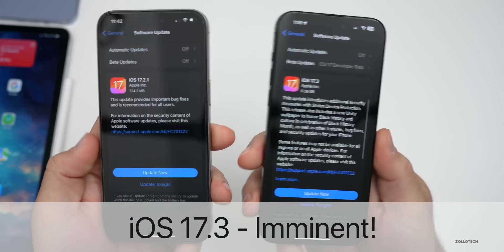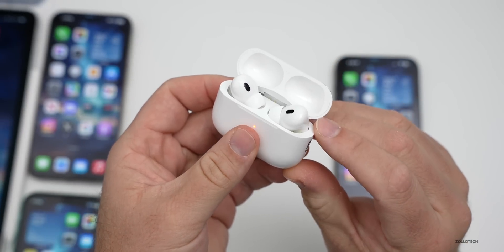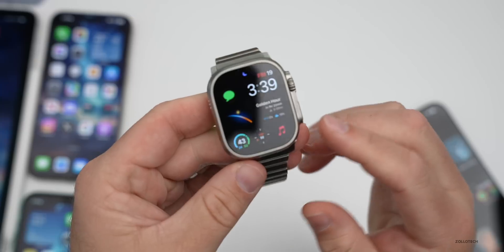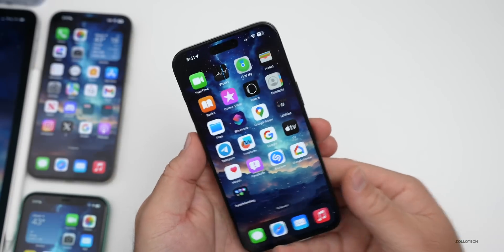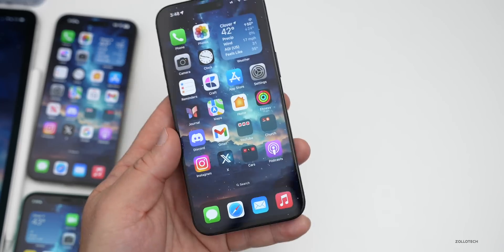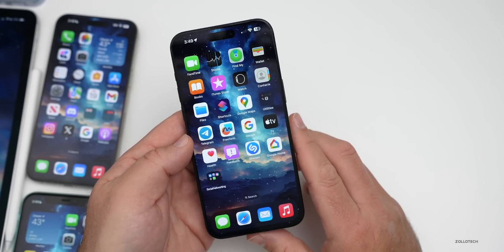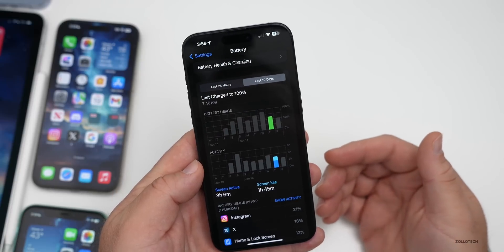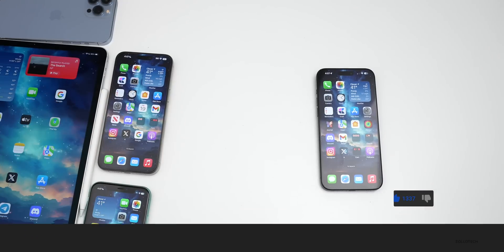iOS 17.3 - Here We Go! - Features, Apps and Follow Up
iOS 17.3 - Here we go! - iOS 17.2.1 Released a few weeks ago and iOS 17.3 RC has been out to Developers and Public Beta Testers for a few days. iOS 17.2.1 is the current public release. iOS 17.3 brings new features with Device Protection, Collaborative Playlists and more, but there is even more to talk about since the iOS 17.3 RC is Out! - What’s New video. In this video I show you the latest iOS 17.3 features and changes and talk about stability, battery life, bugs, issues, and more using the M2 iPad Pro 12.9, iPhone 12 Pro Max, iPhone 14 Pro Max, iPhone 15 Pro and iPhone 15 Pro Max.

This is also the Weekly iOS 17 Follow Up Review (A Few Days Later ) where we go over the experience of the latest version of iOS 17.2.1, and iOS 17.3 GM.  We also talk abut the latest Apple News, Rumors and Major App Updates along with when to expect iOS 17.3 Public Release and then iOS iOS 17.4,  iOS 17.5, and iOS 18 are already in testing.  We also talk about the iOS 17.3 Public Release Date.

AirPods Pro 2

*Chapters*
00:00 - Everything New
00:40 - Apple Watch Ban again
00:50 - Blood Oxygen still works on devices before the ban
01:47 - Apple Vision Pro now available
02:14 - You can’t use Vision Pro outside the USA yet
02:31 - AirPods Pro on sale
02:53 - iPhone sells better than Samsung
03:23 - New Features, Changes and Updates
05:10 - Another watchOS 10.3 Feature
05:36 - New AirPods Firmware Update 6A321
06:25 - Apple Software Releases
06:49 - Upcoming iOS Features in 2024 - Side-loading and more
07:37 - iOS 17.3 Public Release Date
08:24 - iOS 17.4 Beta 1 Release and Features
08:49 - iOS 17.2.1 Experience
10:10 - iOS 17.3 Experience
10:22 - Bugs
11:12 - Bluetooth and Connectivity
11:38 - Camera Improvements?
12:06 - Release Notes
12:40 - Performance and Heat
14:07 - Benchmarks
14:49 - Battery Health and Battery Life
15:49 - Should You Install iOS 17.3 RC?
16:19 - Comments
17:39 - Imminent
17:52 - Conclusion